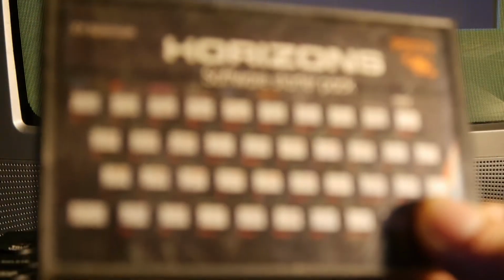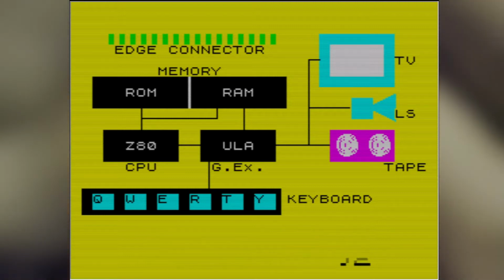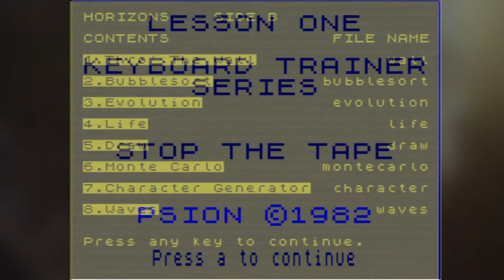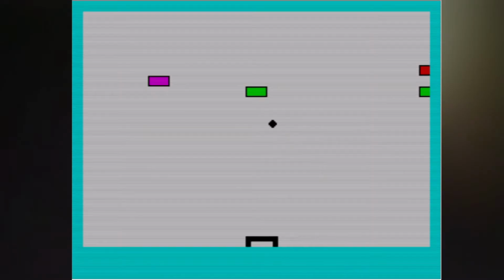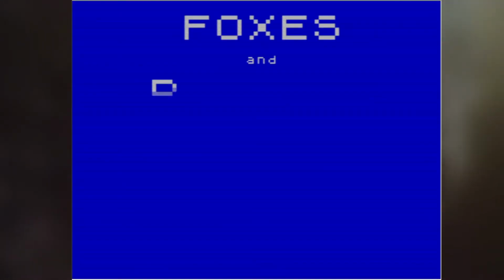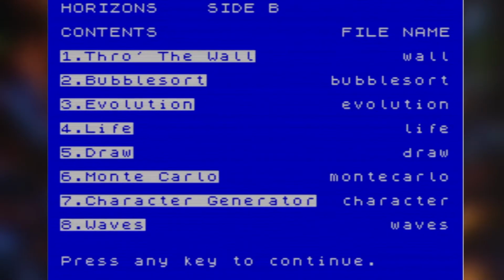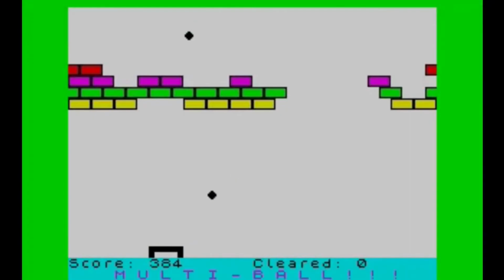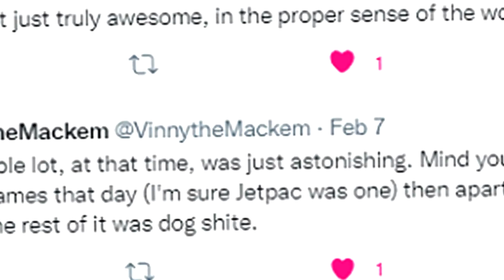Was the ZX Spectrum Horizons Tape TERRIBLE?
It's time to take a look at the ZX Spectrum's original edutainment package, The Horizons Cassette. A tape so boring, I had to enlist the help of the entire internet just to do a video on it.